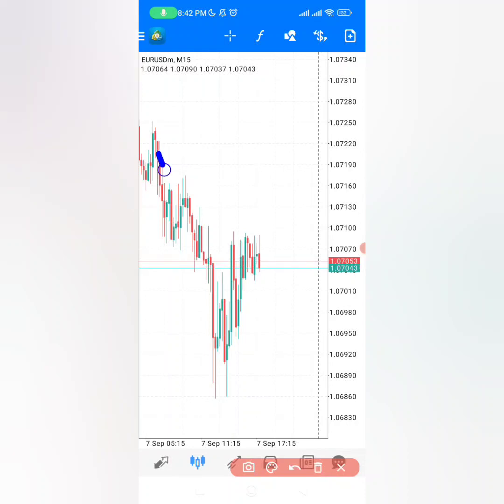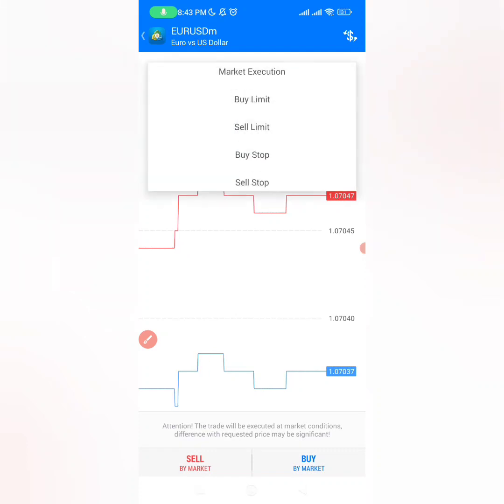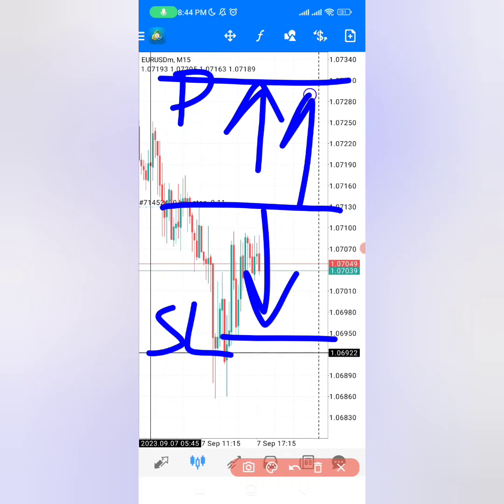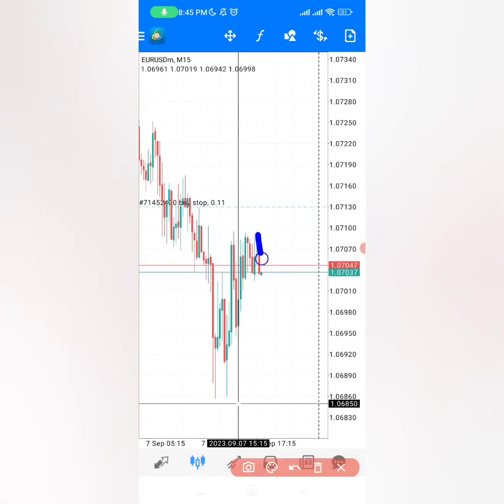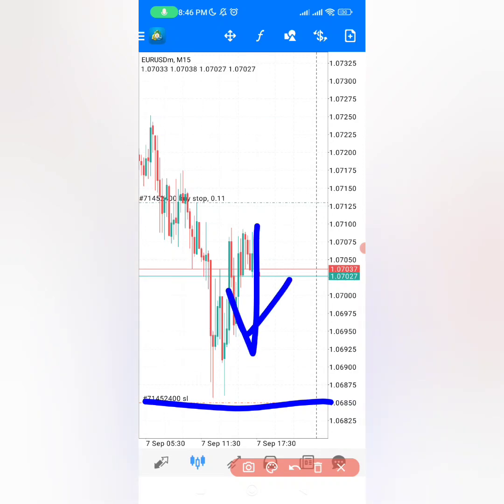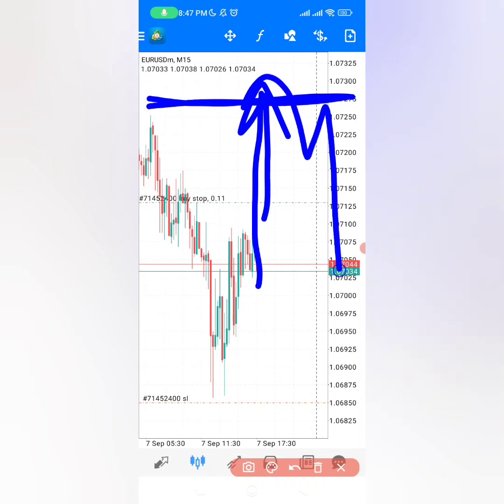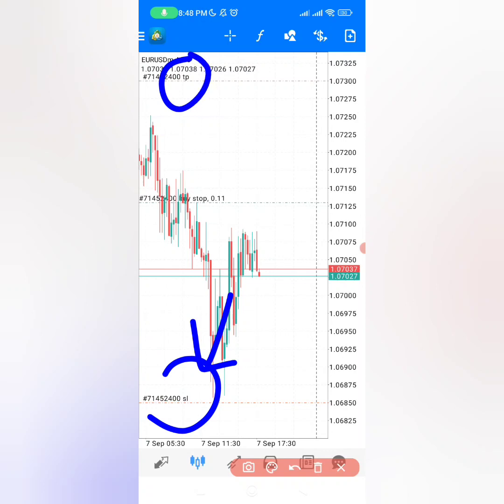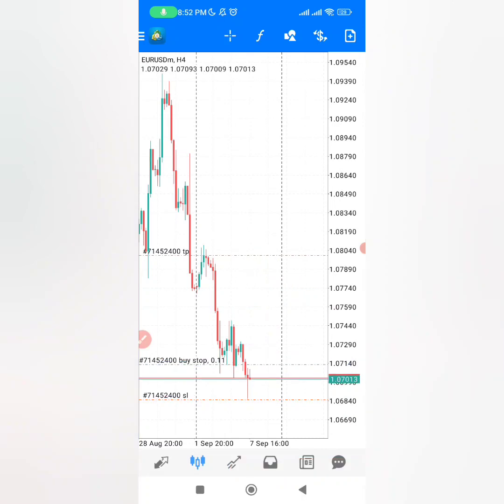HOW TO SET STOP LOSS AND TAKE PROFIT IN MT4 ANDROID | Forex Trading For Beginners